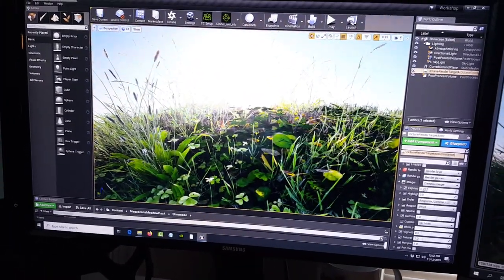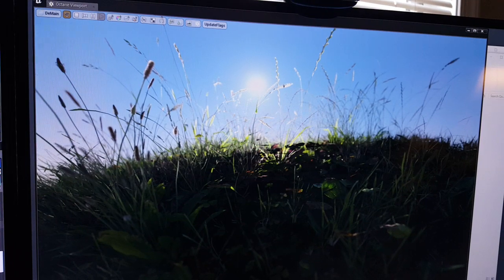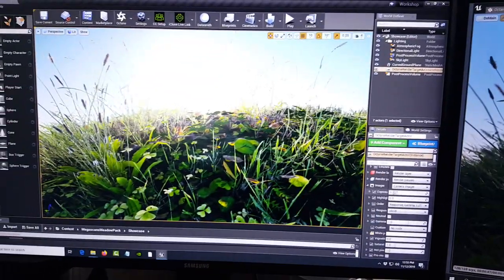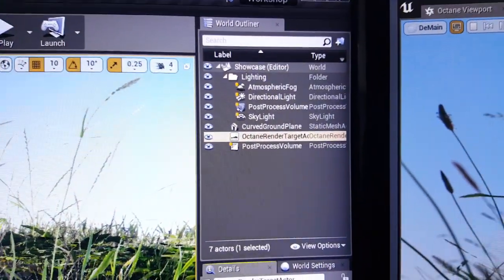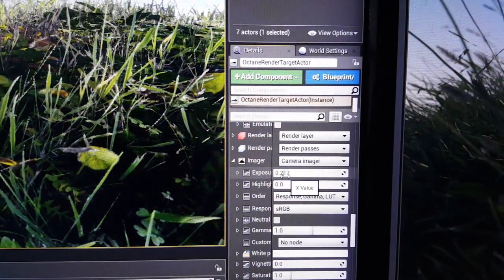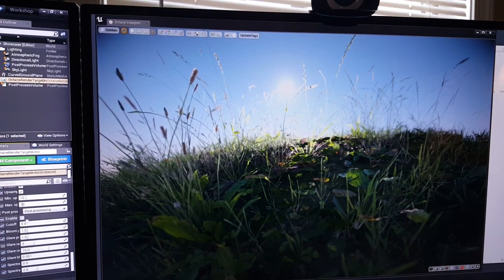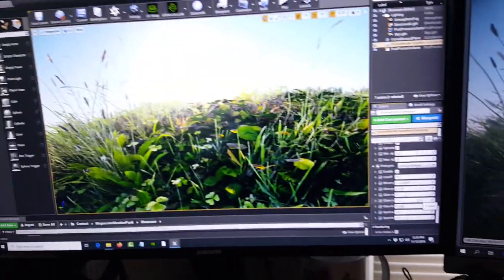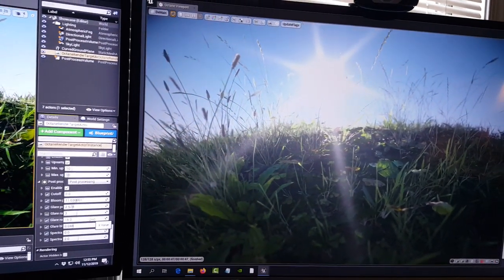Quixel Megascans in the Unreal Engine 4 + Octane Render ~ First Impressions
Exciting!! This is my first impression and test with the new Free Megascans from Quixel, which is now part of the Unreal Engine and Epic Games. I used the Meadowlands Pack. I also did a test with the free plugin for UE4 that Otoy made available earlier this year.

Check out my previous videos showing how to install the Octane plugin for UE4 and how to render animated sequences with the Sequencer in UE4 using Octane

OTOY and Epic Games are proud to announce the official release of OctaneRender for Unreal Engine 4, bringing cinematic GPU path-tracing to millions of Unreal Engine users. This release brings together two of the industry’s leading 3D pipelines, giving artists tools to create cinematic immersive experiences in a wide range of applications from gaming and visual effects to architecture and real-time previsualization.